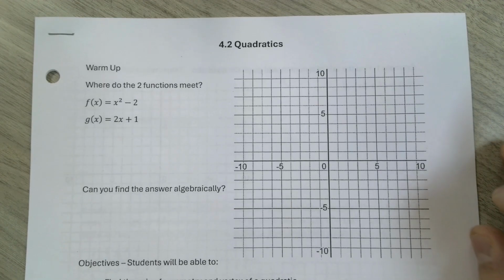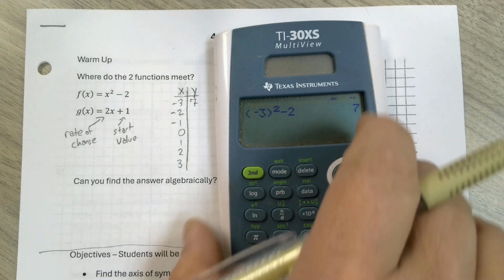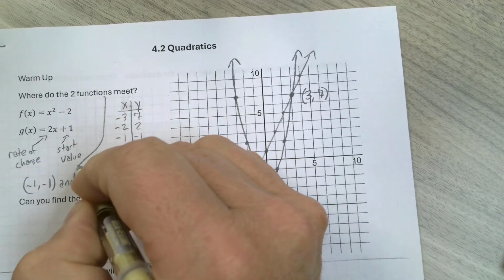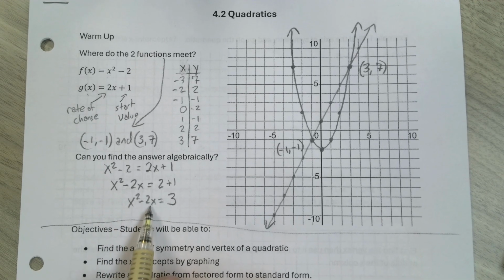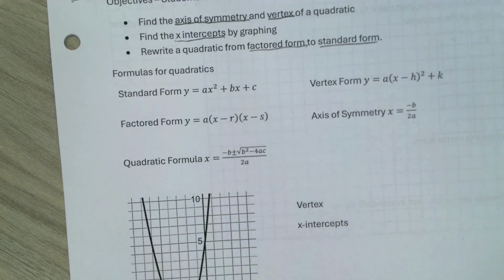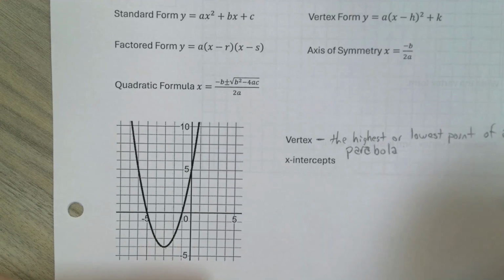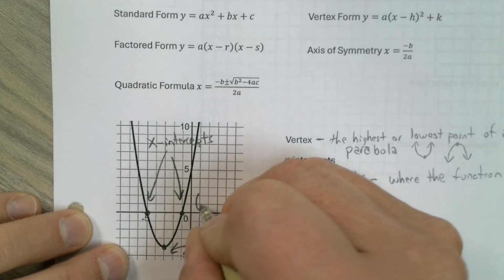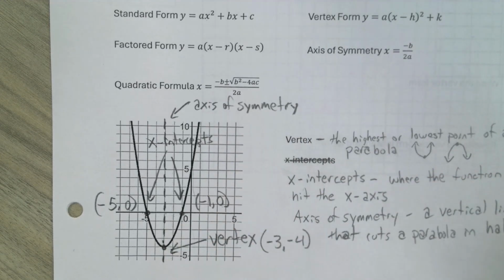Math II 4 - 2 Quadratics Page 1